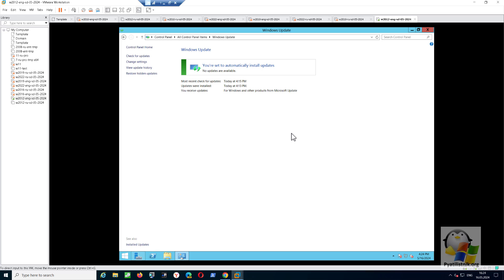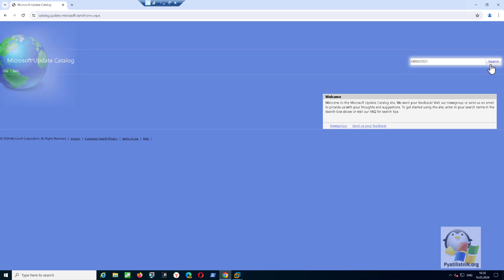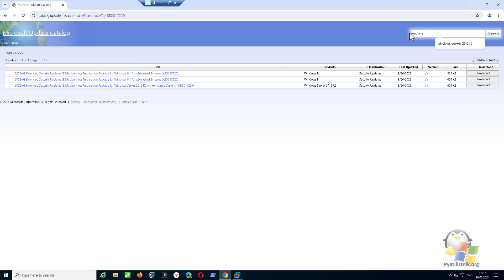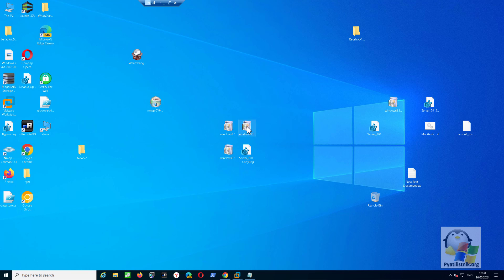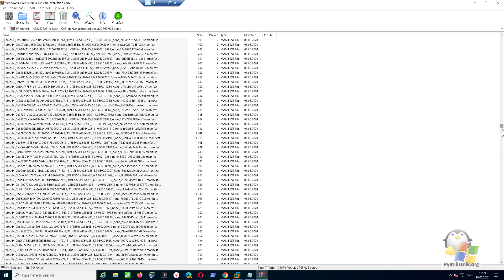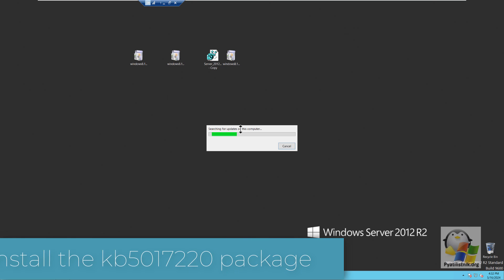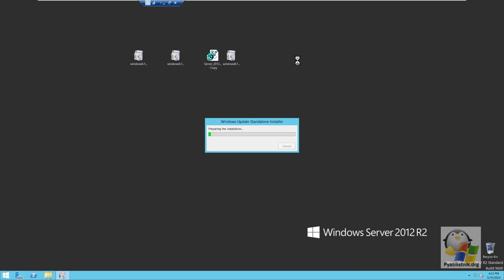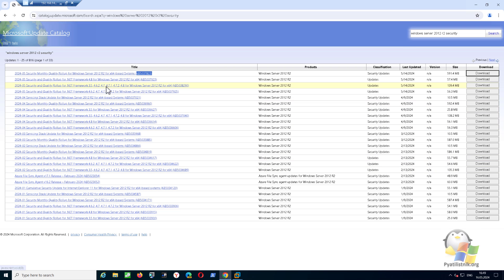How to install Windows Server 2012R2 security updates in 2024/2026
In this video, I will tell and show how in 2024 to 2026 you can safely install security updates on Windows Server 2012r2 to keep your server maximally secure for some time. This method does not require installing third-party software, which makes it transparent and understandable for any administrator.

Look for more articles on Windows Server, Linux, Cisco, Windows client at the